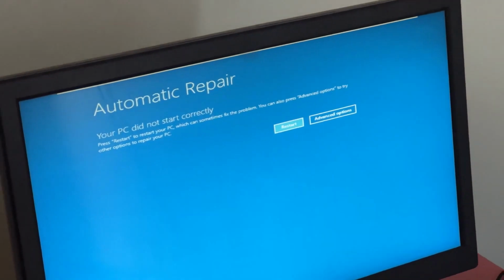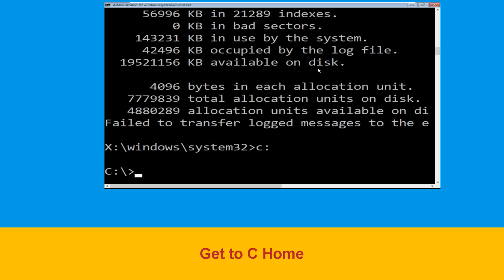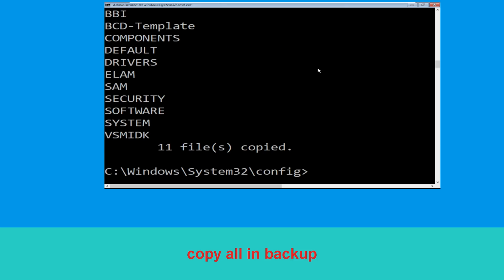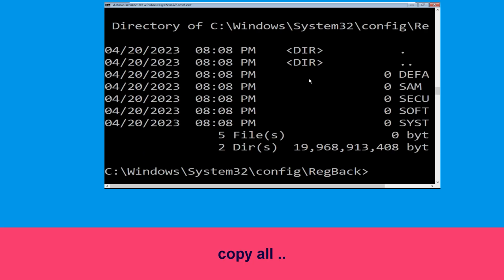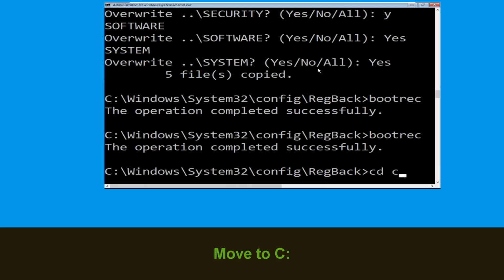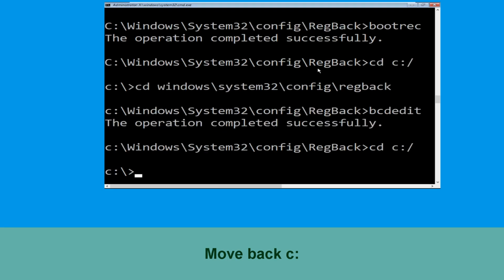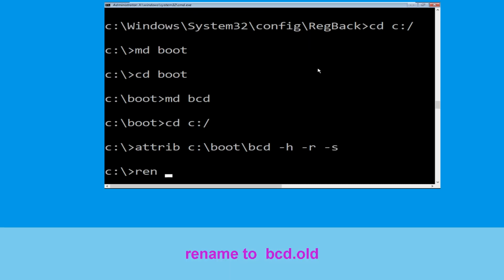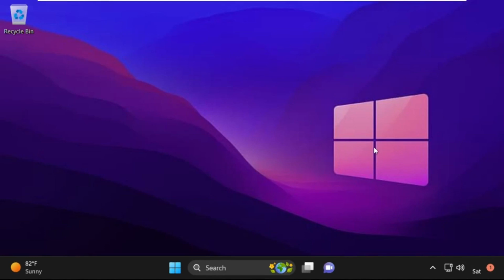How to Fix LPC_INITIALIZATION_FAILED Blue Screen Error Windows 11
• IRQL_NOT_LESS_OR_EQUAL Error
• BAD_POOL_CALLER Error